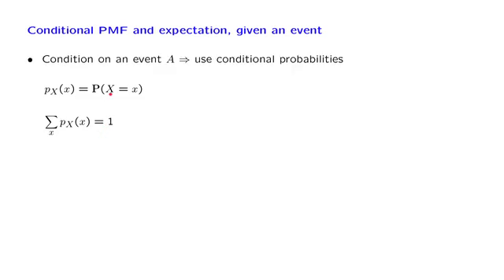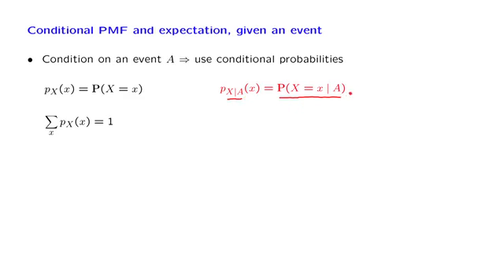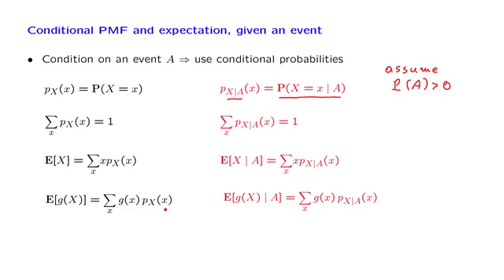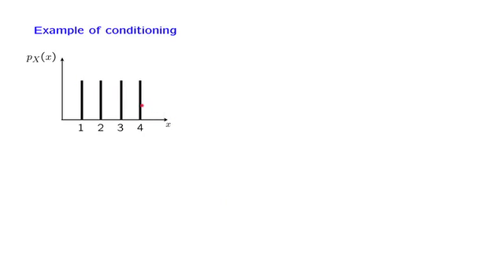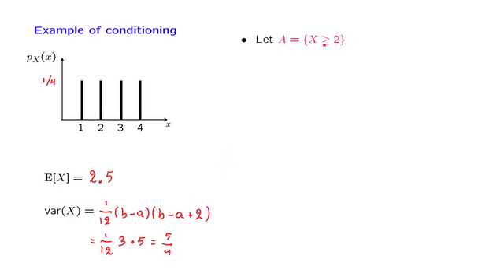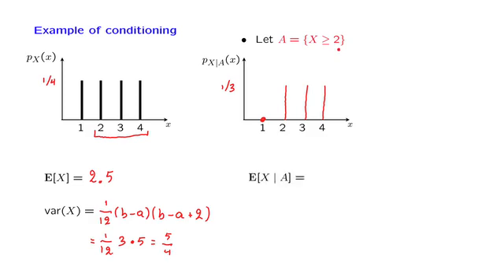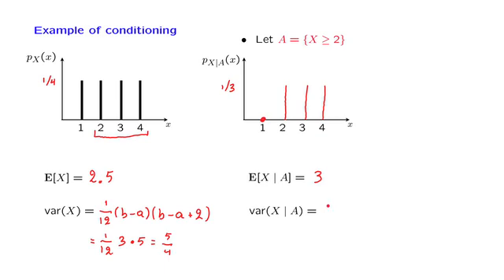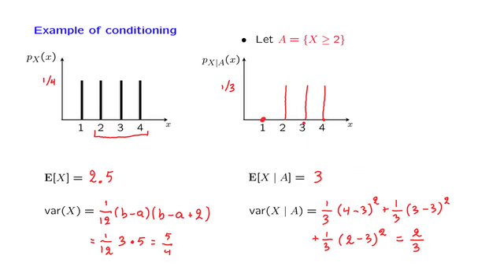Introduction to Probability Course Lesson 52